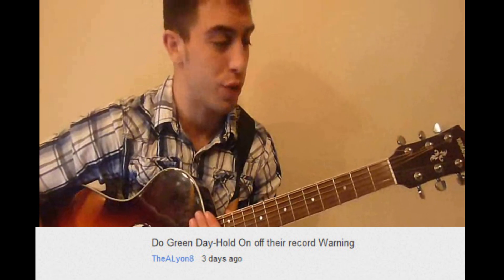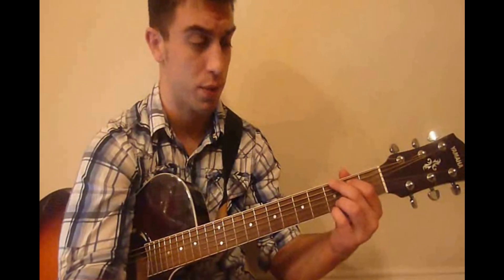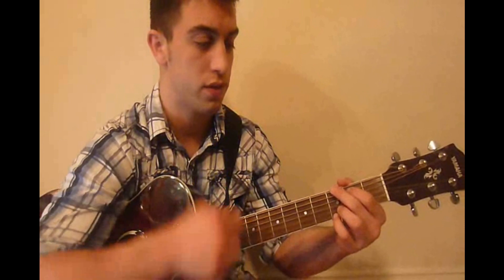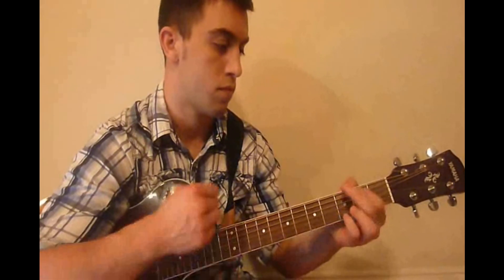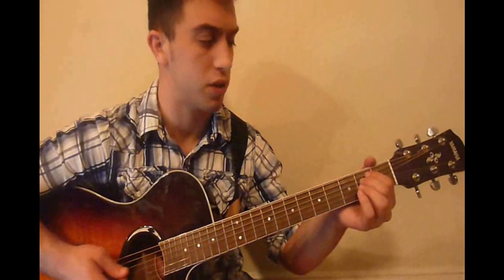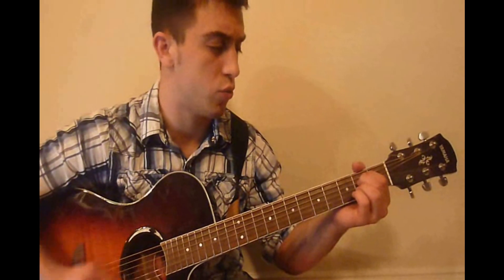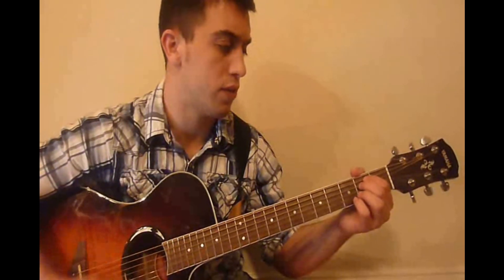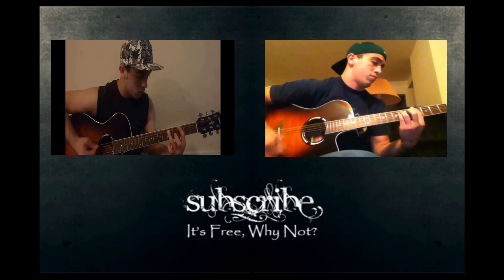GREEN DAY - "HOLD ON" [TUTORIAL] - EASY GUITAR LESSON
This is a tutorial on how to play "Hold On" by Green Day. Leave requests for any tutorials you would like to see in the comments below.